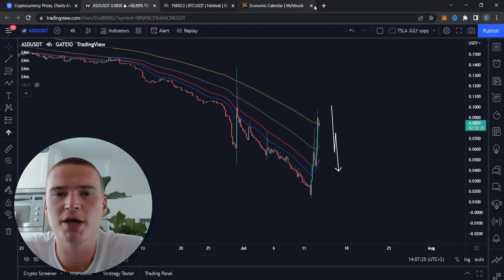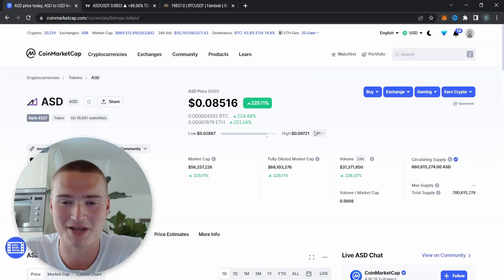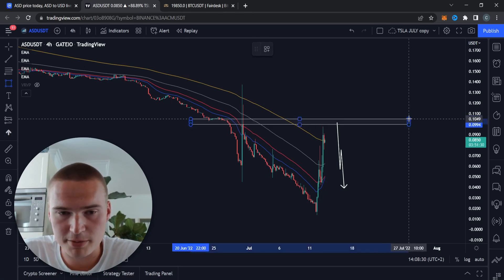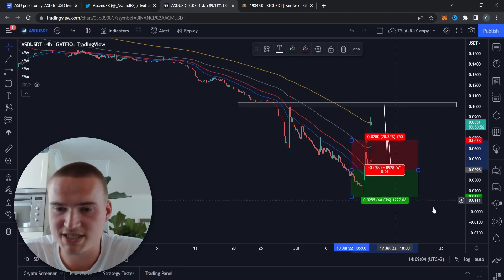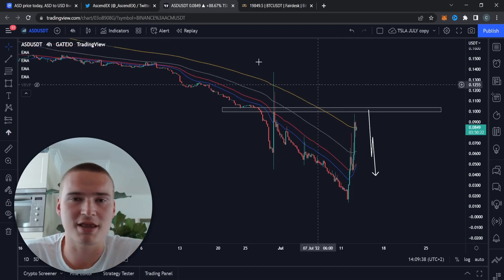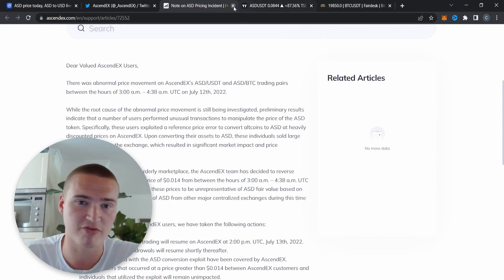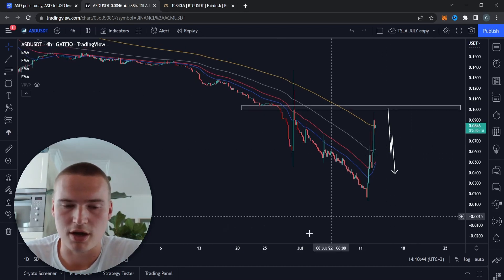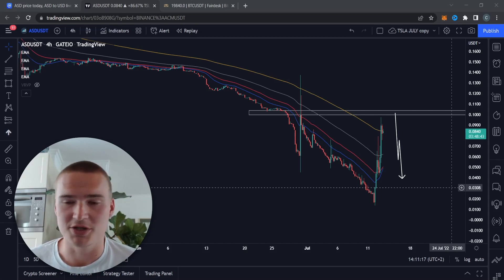WHAT IS GOING ON WITH $ASD? | ASD CRYPTO COIN PRICE PREDICTION & ANALYSIS 2022!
ASD PRICE PREDICTION 2022